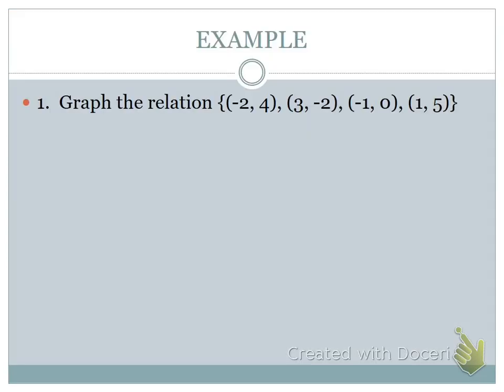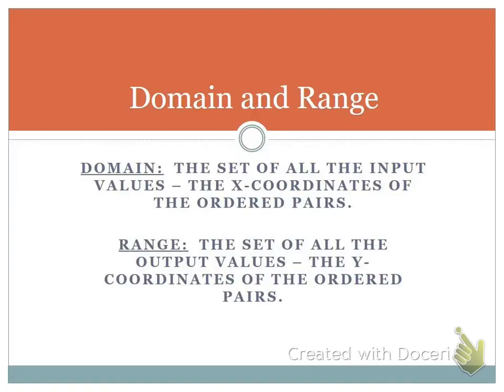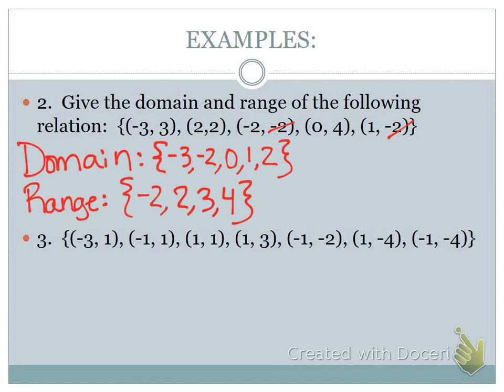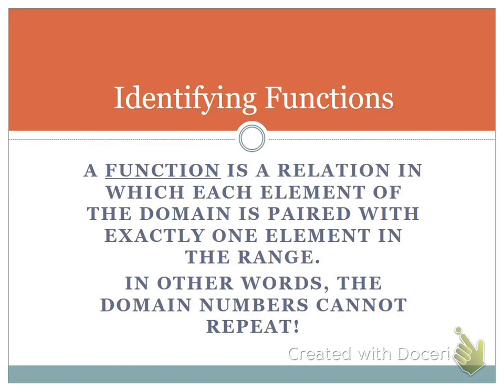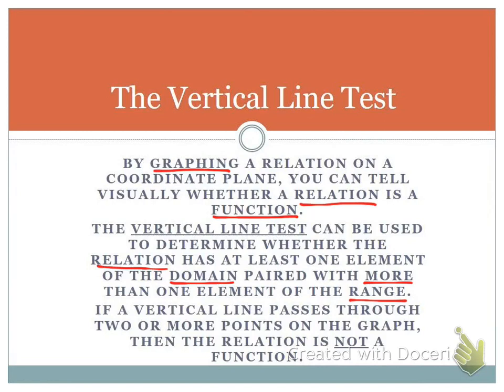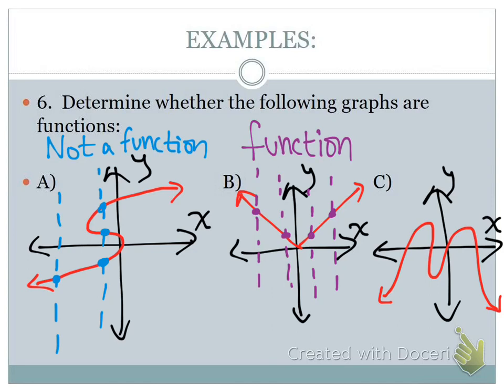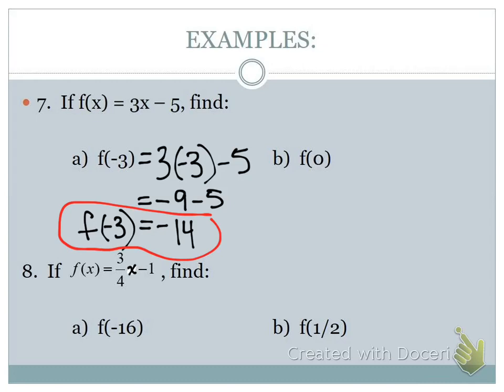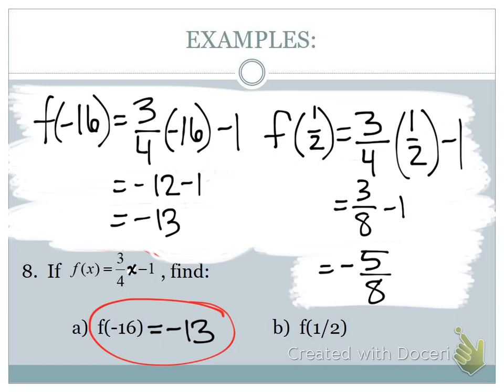Algebra II 2.1 Notes